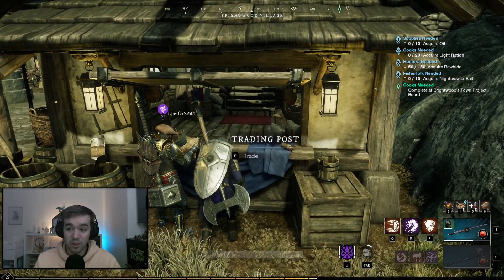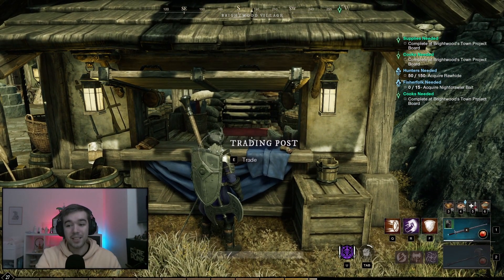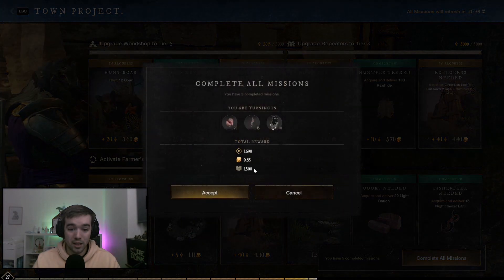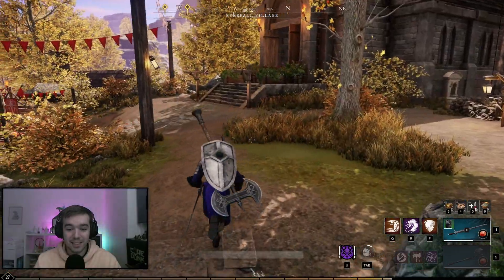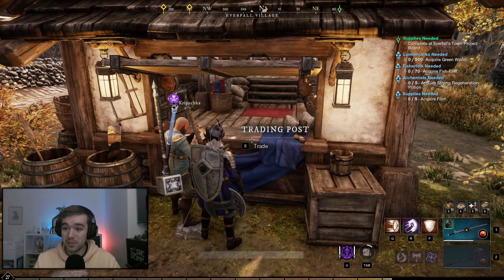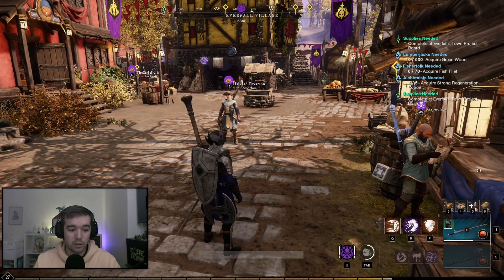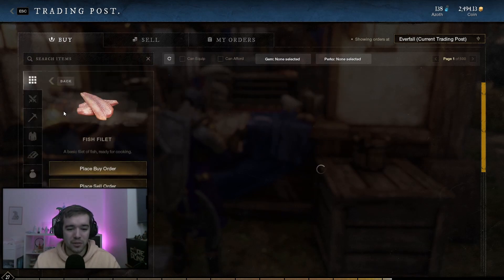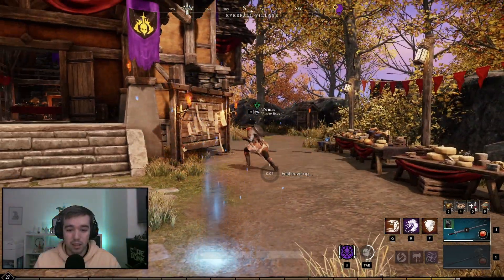Fastest New World MMO Leveling XP Guide - But Also Most Expensive | Everything You Need To Know!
Today I will show you probably the fastest way leveling in New World, but also the most expensive way. So if you don't care about gold, or getting houses in New World, then I have the perfect guide for you.